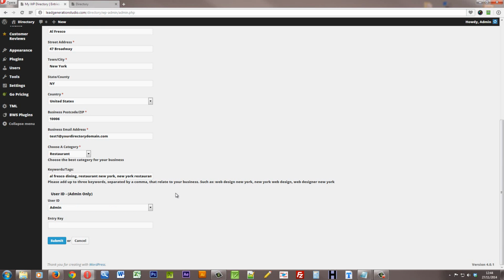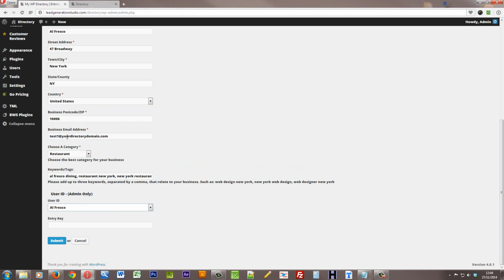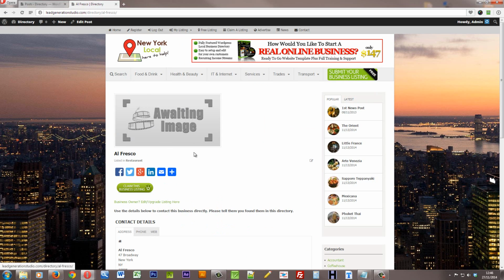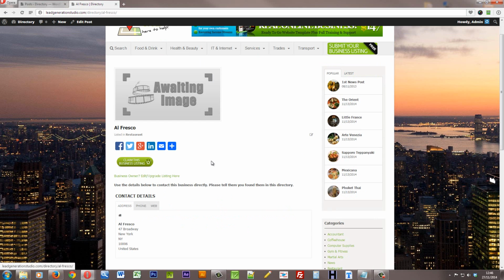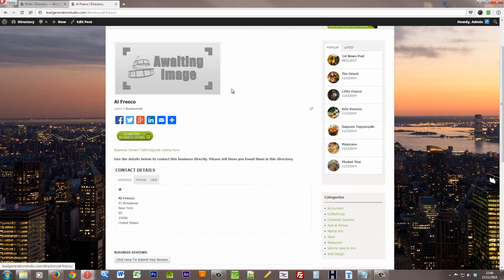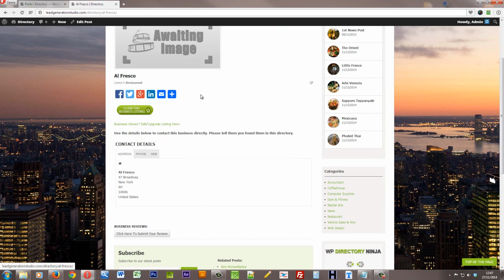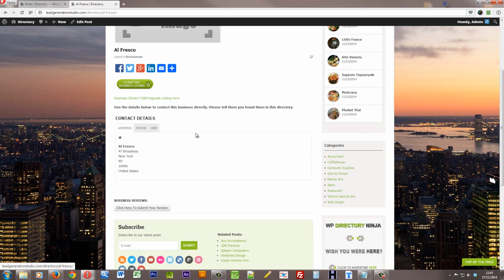Create A Free Listing (Admin)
As the Directory Administrator, this tutorial will show you how to create a free listing after you have registered a new user.

wordpress directory
wordpress directory script
business directory
directory theme
directory plugin
wp directory
listings directory
business listings